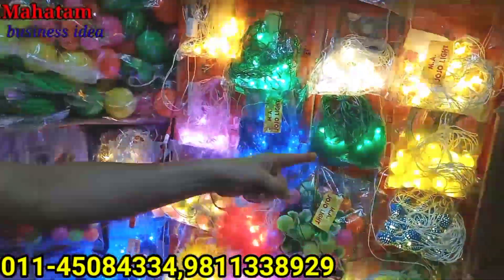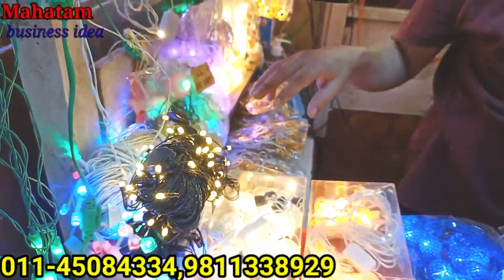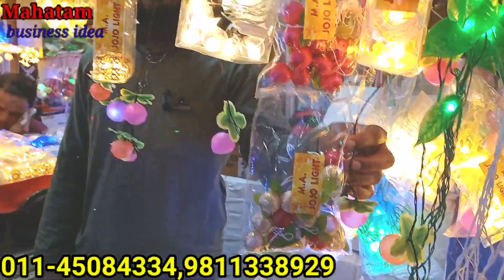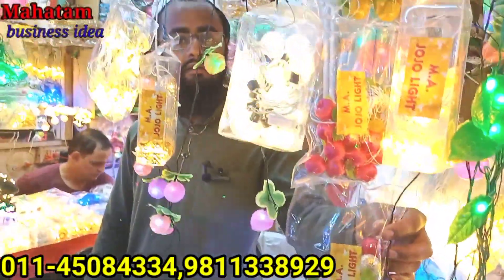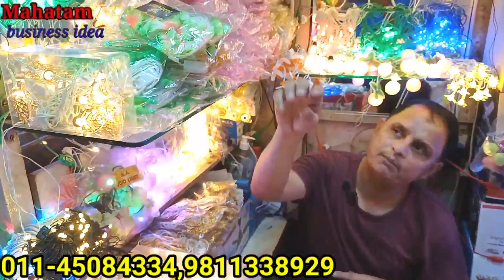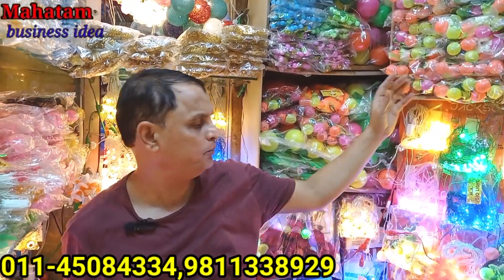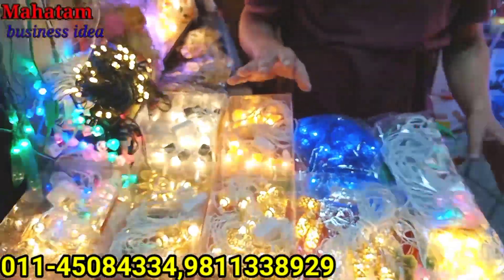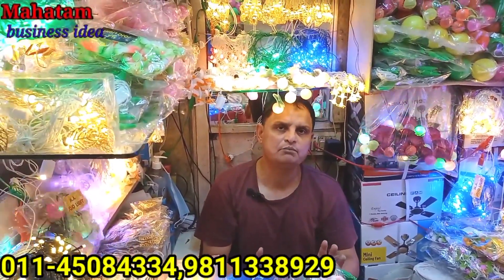सबसे सस्ता दीपावाली लाईट खरीदे | Cheapest Deepawali decoration Light |diwali light business ! Led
GEAR USED
○ My Camera

Murphy juniop  mohd Abid mo 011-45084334,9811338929
Bhagirath palace Chandni chowk Delhi -6

अपने बिजनेस का वीडियो बनवाने के लिए इस व्हाट्सएप लिंक पर क्लिक करें WhatsApp पर Mahatam Singh rajput को मैसेज भेजें.

deepawalilight wholesaledecorationlight dipawaliledlight cheapestdiwalilight ledlight led, led strip lights ceilinglights lightbulb outdoor lights, deepawali light, wholesale decoration light, dipawali led light, deepawali2022 deepawali 2022, shubh deepawali, diwali led lights wholesale, decorative led lights wholesale, shubh deepawali 2022, deepawali in 2022